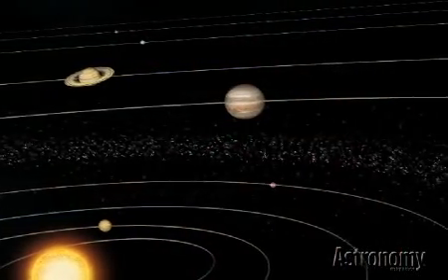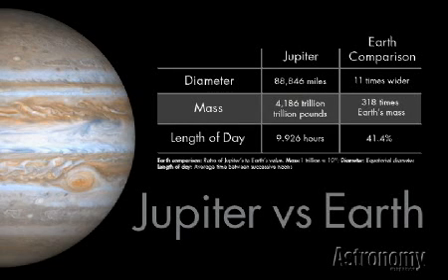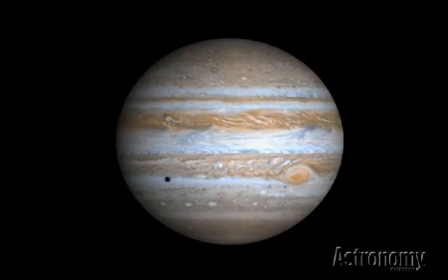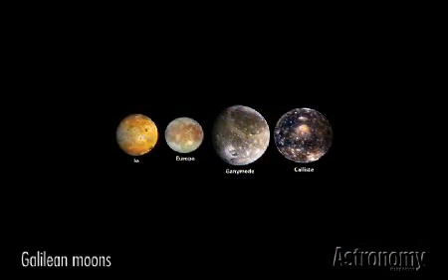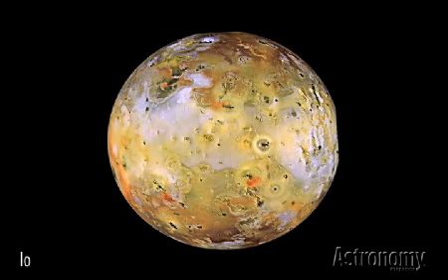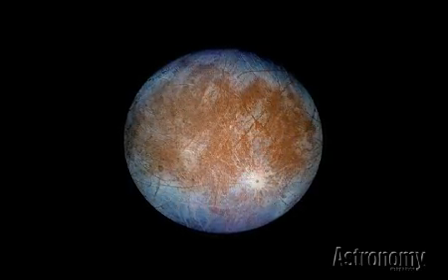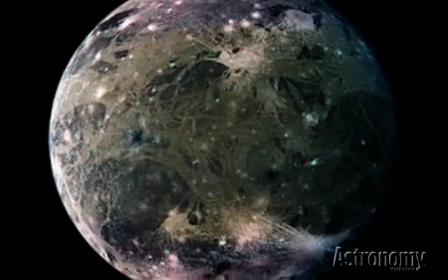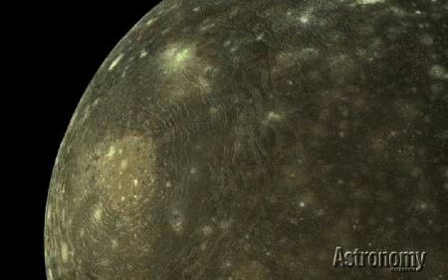Jupiter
O Planeta Júpiter, o quarto astro mais brilhante visível da Terra.